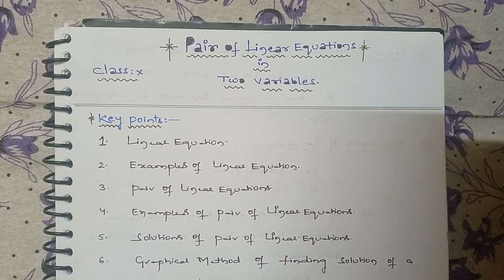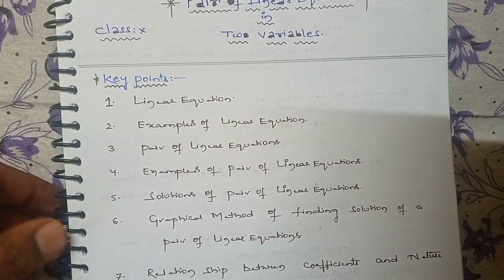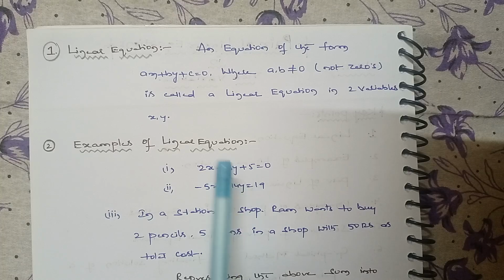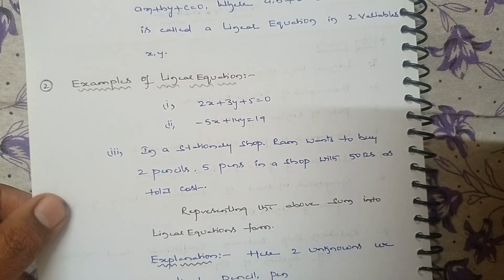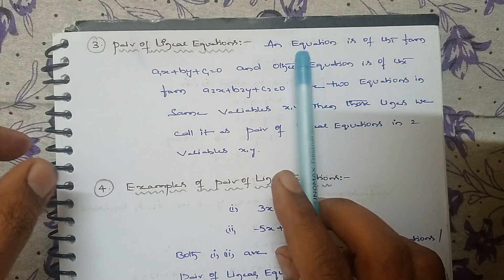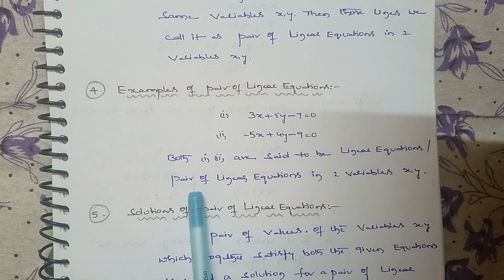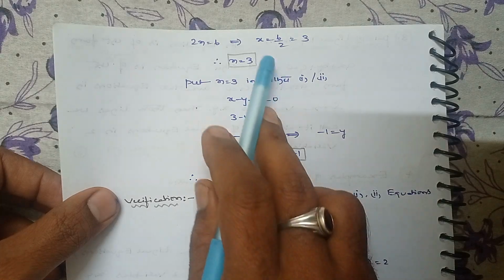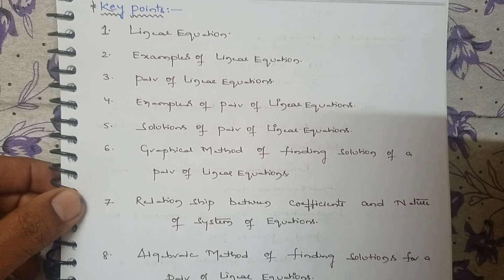4. Pair of Linear Equations: Class :X: Key Concepts(part 1)....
Chapter :4 Pair of Linear Equations
Class: X
Key Points
Part 1